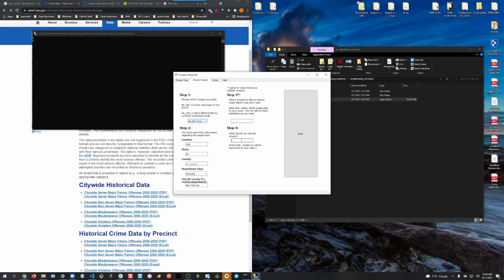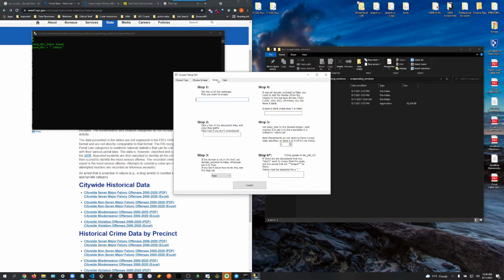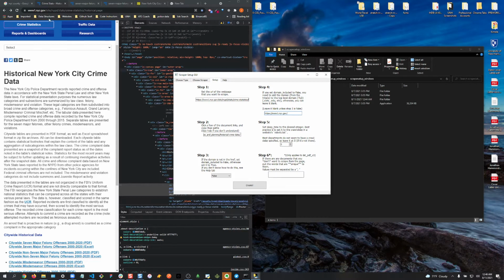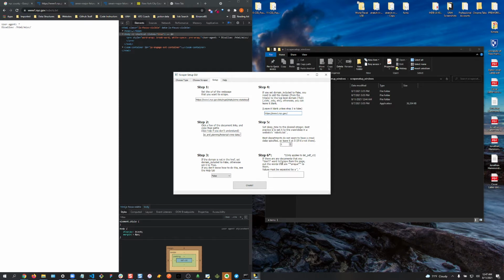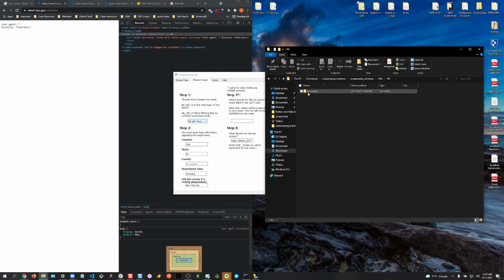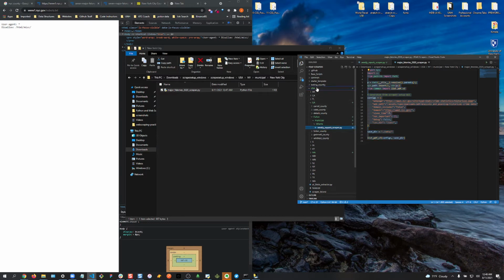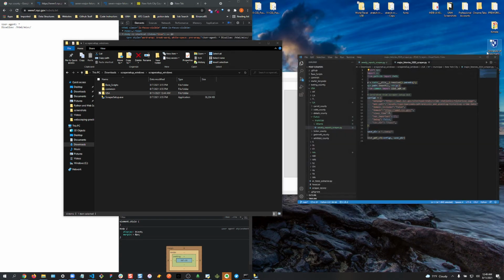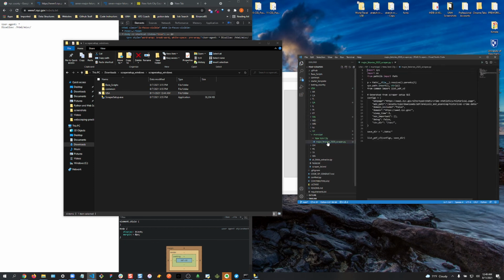Scraper GUI demo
Test for pdap.io